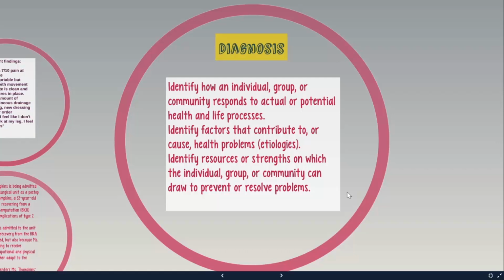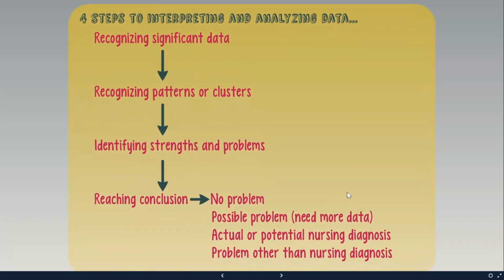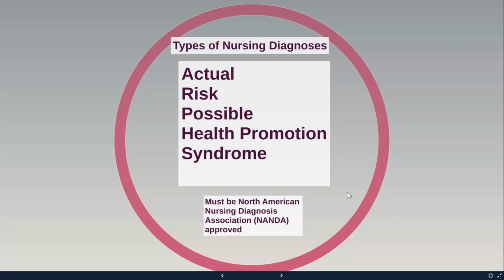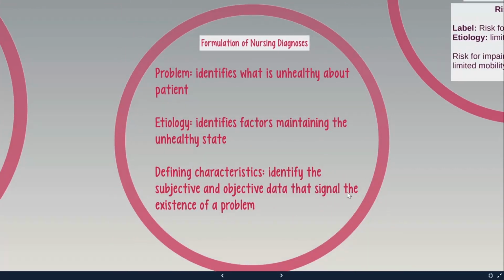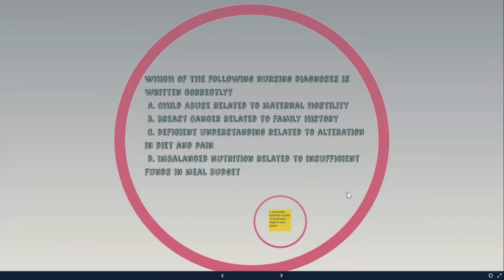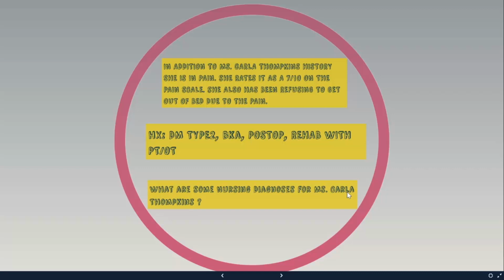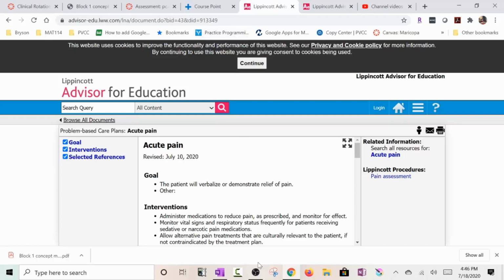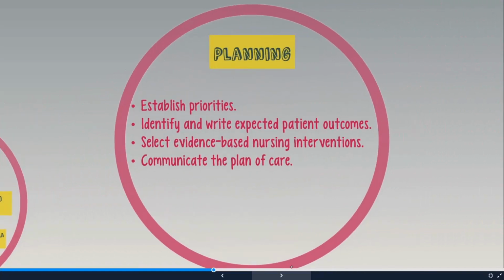NUR 152 Nursing Process- Diagnosing